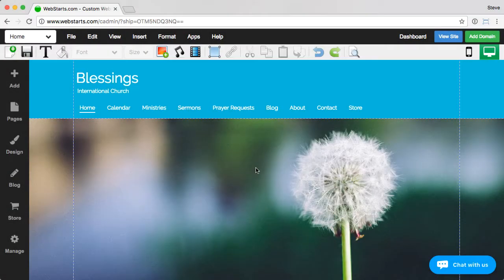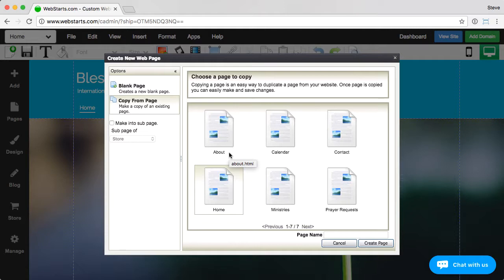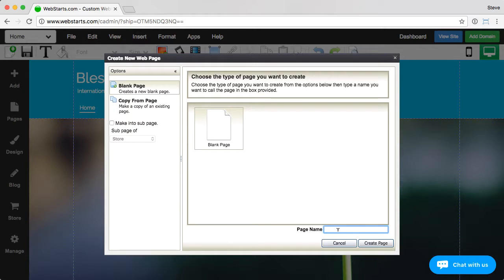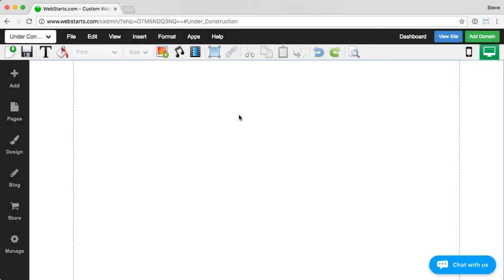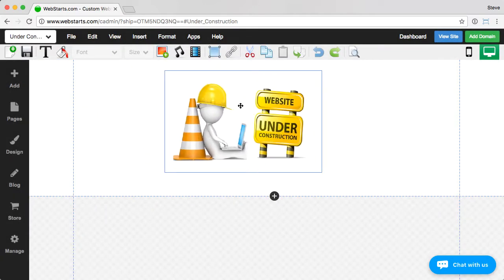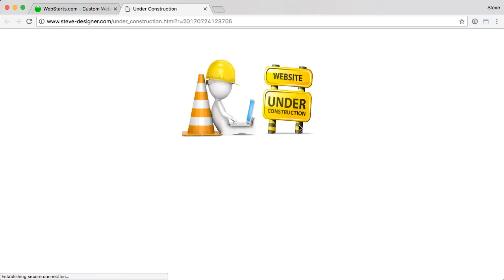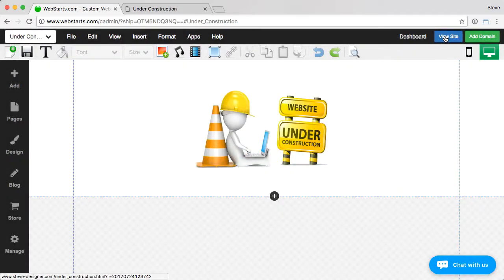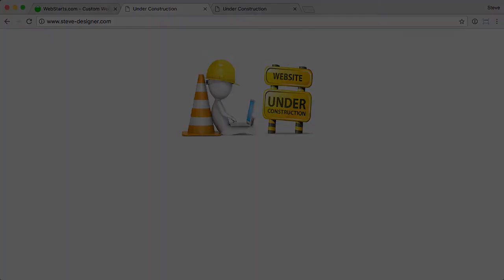Setting Your Website To Be Under Construction